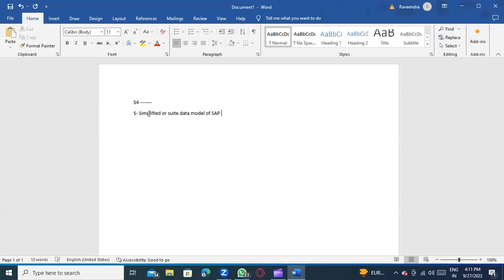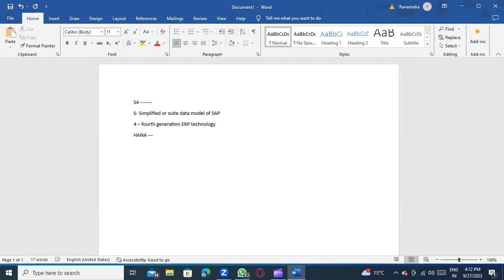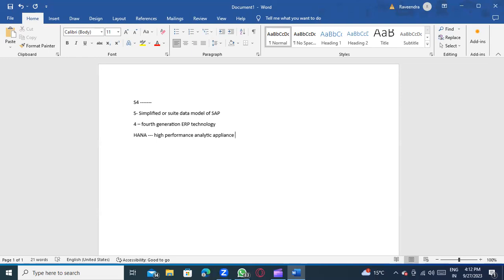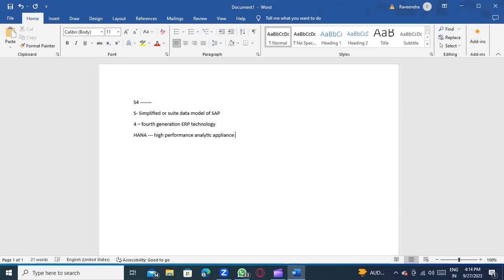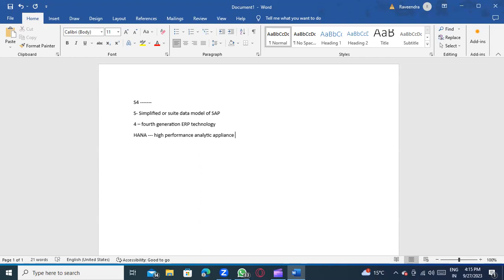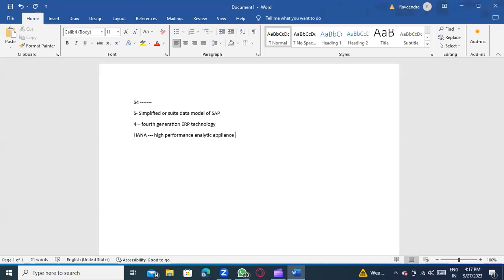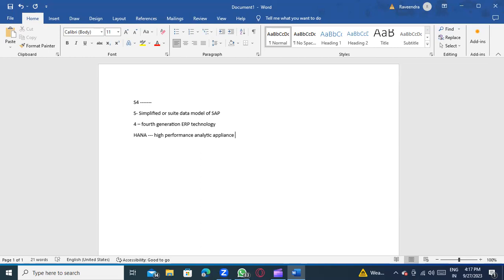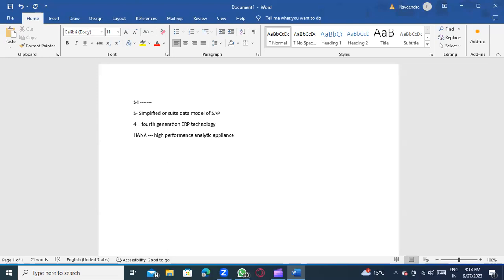Self learning SAP MM Class videos from RD: Introduction on SAP S4 HANA